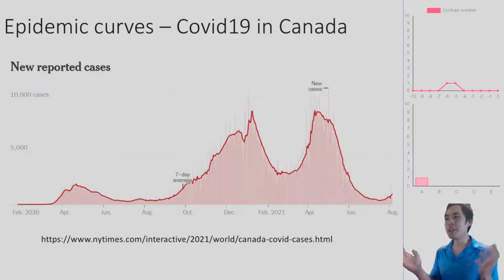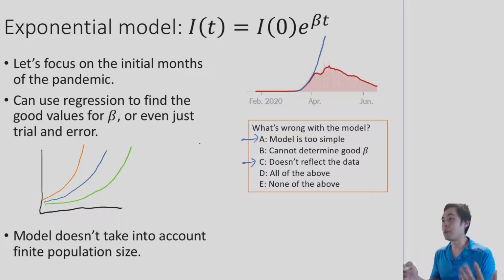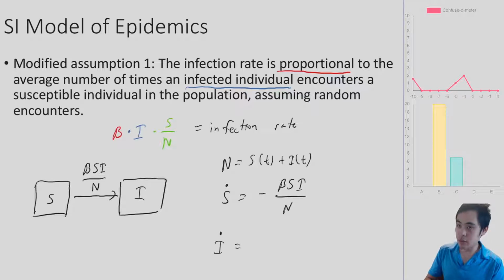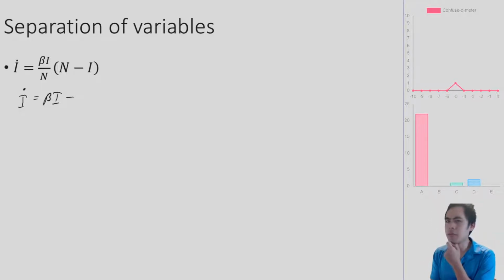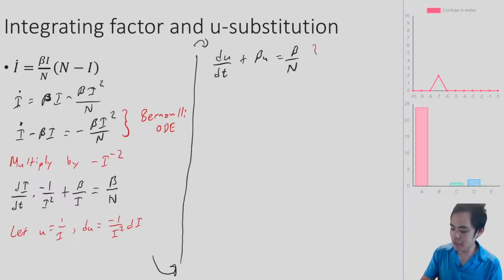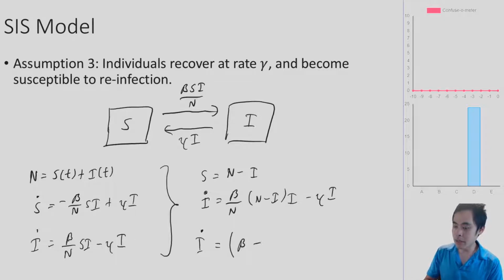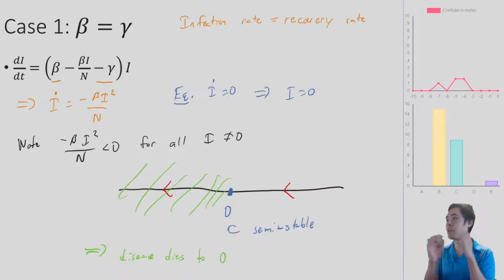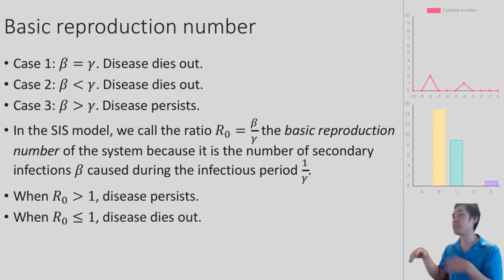MATA35 - Lecture 12a - Epidemic modelling basics (1-variable models)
Lecture 12a of MATA35: Calculus II for Biological Sciences

We apply all the techniques (e.g. integration, phase lines, ODEs) we've learned in class to building basic epidemic models, including exponential growth, logistic growth (SI model), and the SIS model with recovery.

We do not cover SIR models, or any multivariable models, as that will be covered in the next lecture.